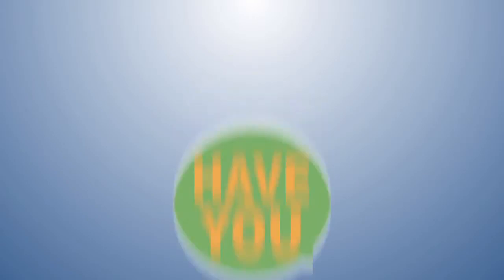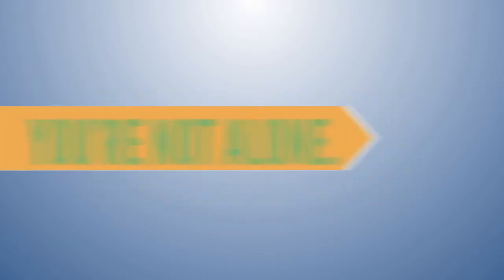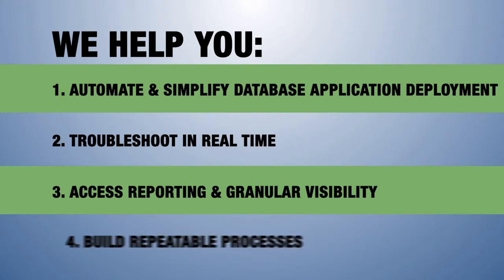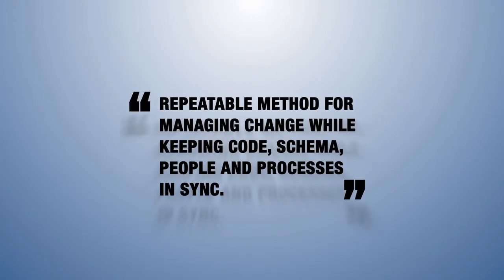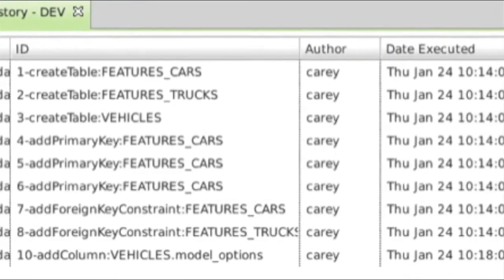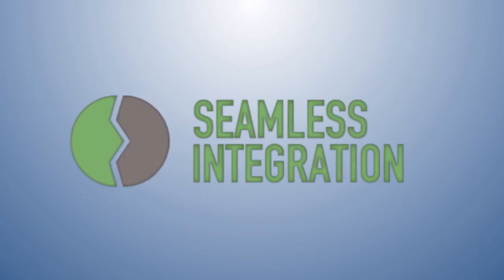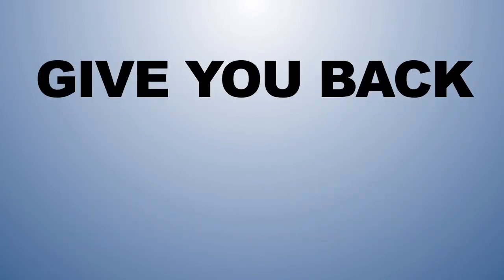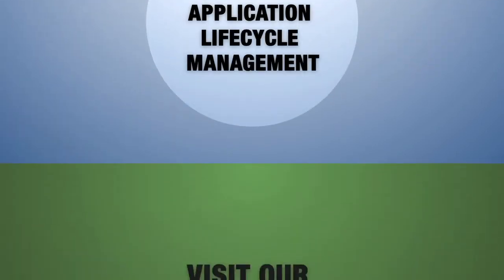Database Configuration Management Software -- Datical for LOBs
Check out the new Database Configuration Management Software with Datical.

FEATURING
Rex Morrow (Voice Over)